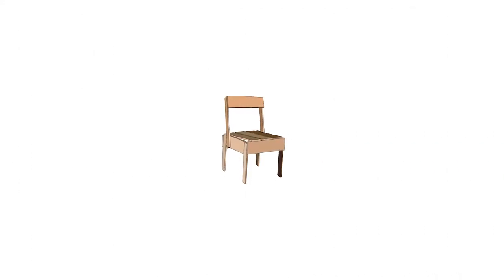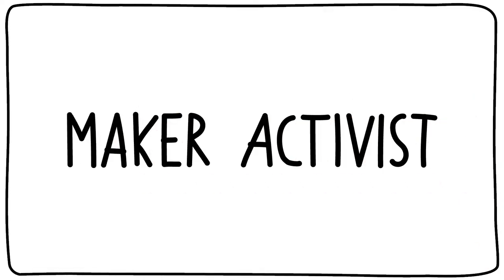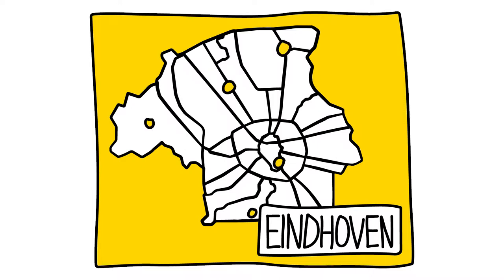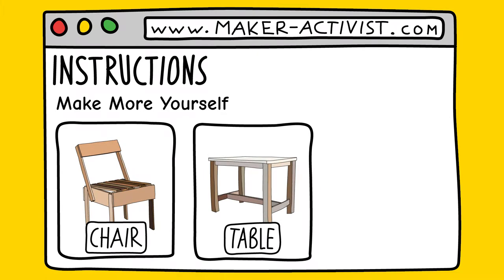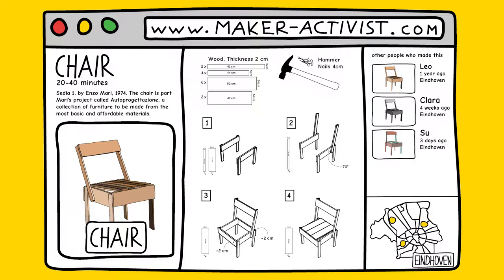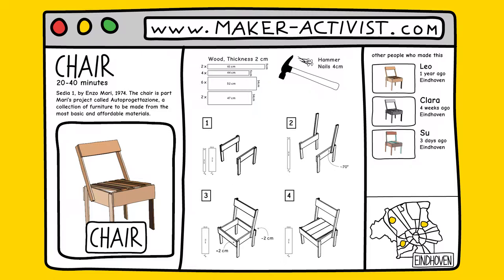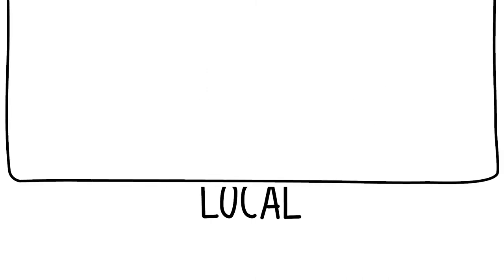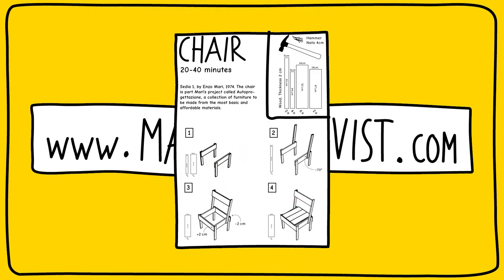Promo video: Maker Activist – make more things yourself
We possess a lot of things. And we constantly buy new things to exchange old ones. This contributes to the issue of overproduction, a waste of valuable resources and an overload of unsustainable, short-lasting products, which are contributing to the environmental crisis we are facing.

What, if we could create personal relations to items, be able to customize them for our needs, and even could decide the material or color?
What can we do to gain agency as consumers against big corporations with intransparent, over-complicated, non-local and unsustainable production processes?

We become maker-activists. MAKER ACTIVIST is a platform that helps you to make things yourself. It provides open instructions on how to make things yourself, using locally available materials and resources and connects a growing community of makers to share instructions and make together.

Here you can read everything about the idea and the general issue. But mainly, you find plenty of open-source instructions for things you can make yourself. Filter the instructions by category to quickly find instructions for food, furniture, cosmetics, self-sufficiency or that are most popular with the community at the time. Once you made your choice, watch instruction videos to quickly learn how it works. then download the instruction for you to print out. Here, you can also see people who made the same item near you and ask them for advice. Once you finished making your object, take a picture of it and add it to the collection.
Everybody can access these instructions, but to be able to upload instructions, videos or pictures, and get in touch with other makers, you need to sign up. A little dot will appear on the map for you, and you become part of the community.

The bigger this community grows, the more people make things themselves and the less short-lasting crap they buy. As a bigger movement, we can disrupt the current system of production and consumption, and introduce a more responsible, self-sufficient and local approach to production.

Most of us already ‚want‘ to take responsibility and make things right, through shopping locally or creating less waste.  By consuming less but making more ourselves we become active. There are plenty of things we can do.